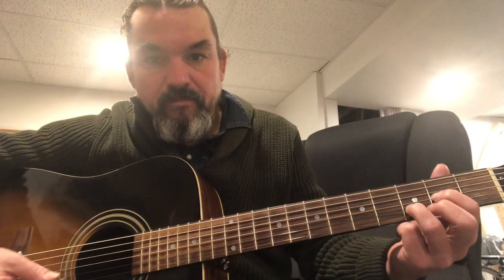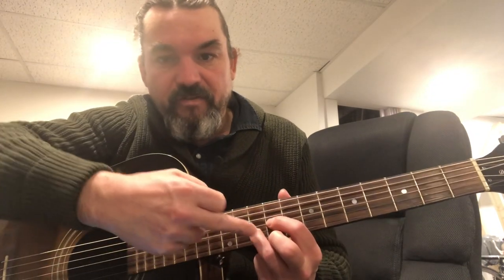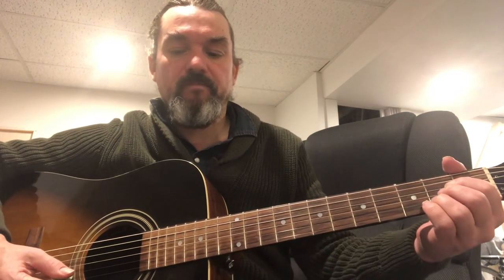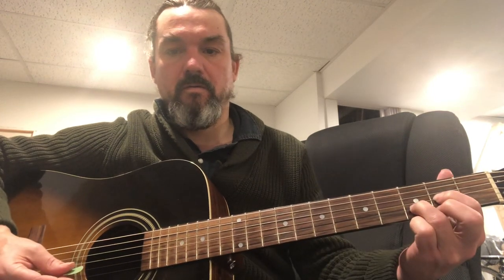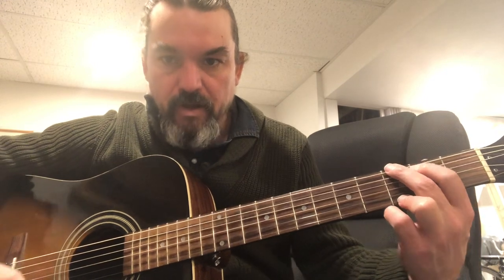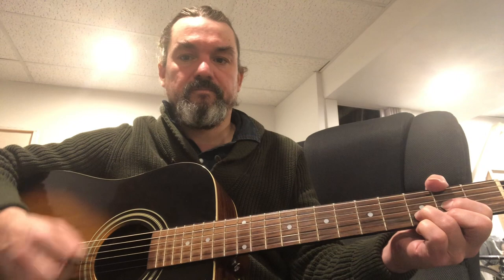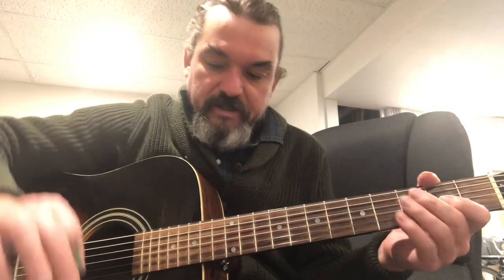in this town (rheostatics) lesson